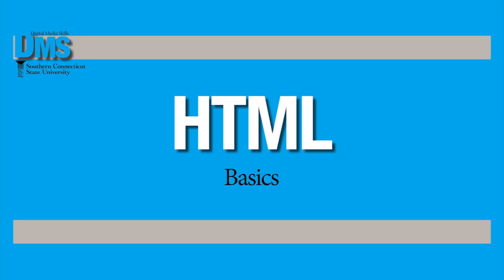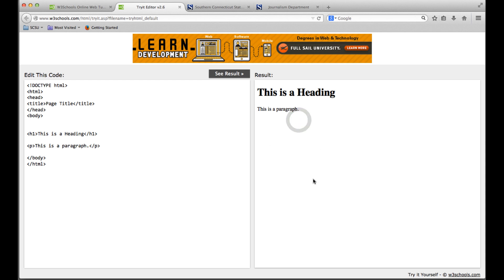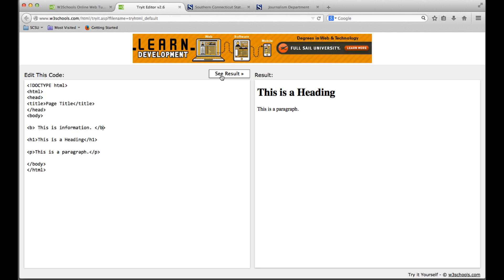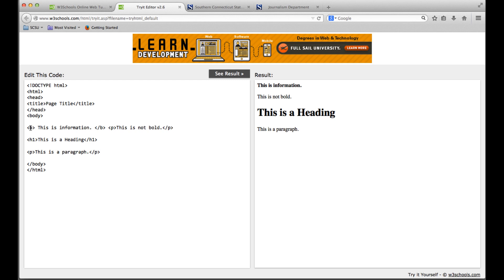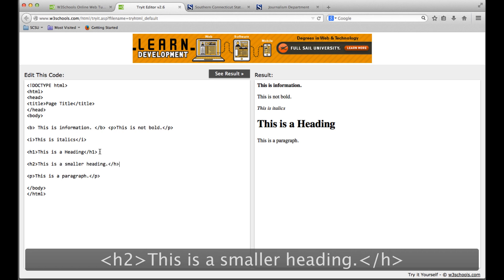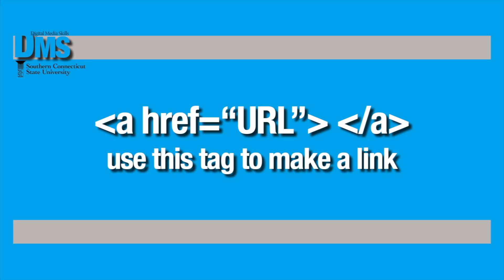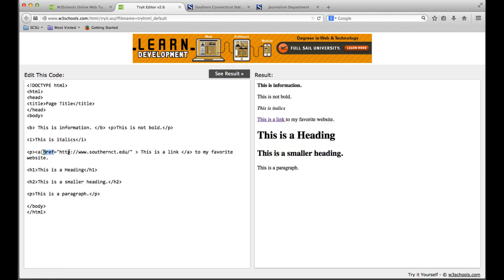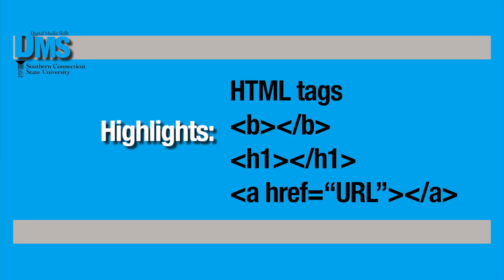HTML Basics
This video tutorial gives a basic overview of how HTML code works, with examples of some tags, including the bold, italics and heading tags. It also describes how to insert a link into text using HTML code.